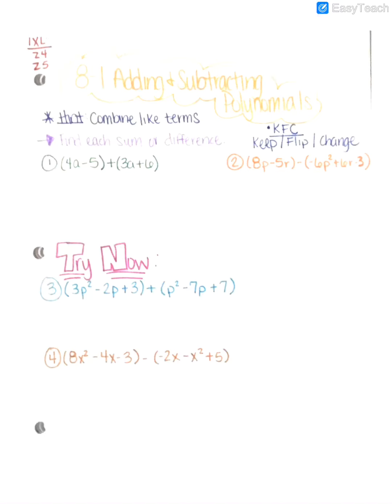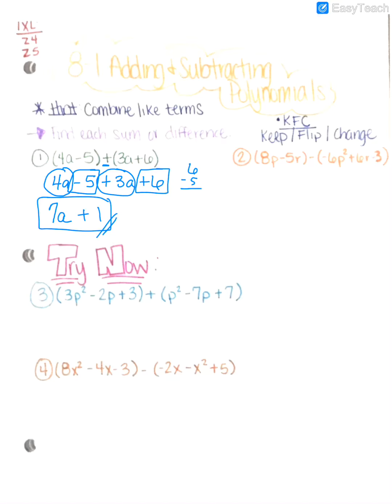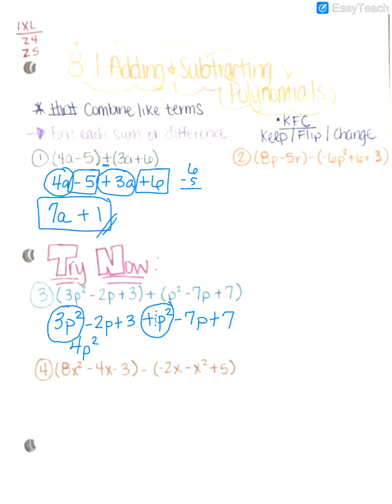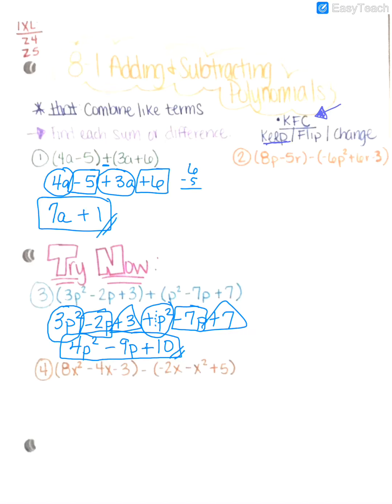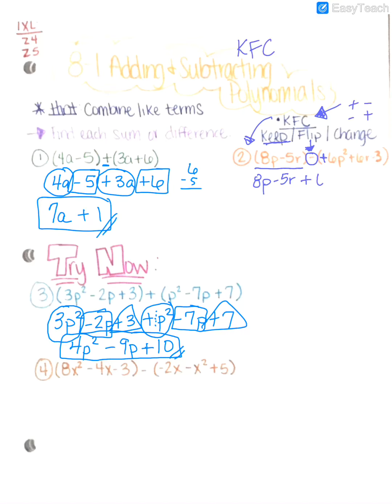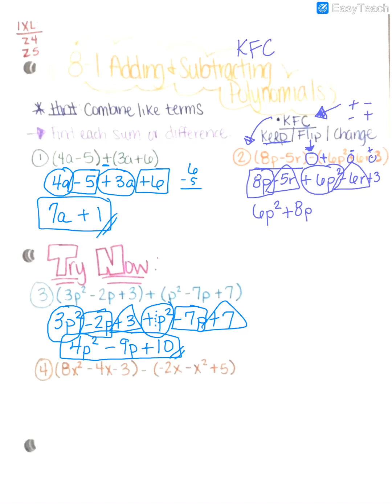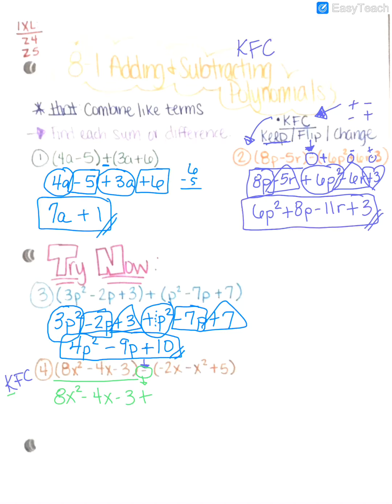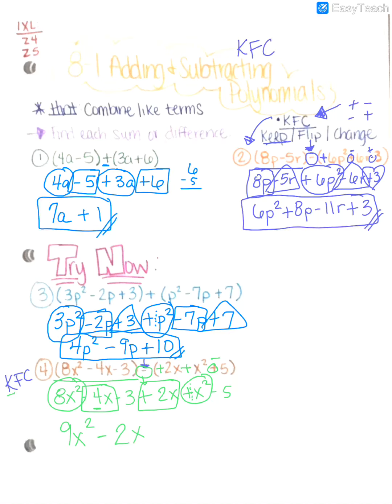8-1 Adding & Subtracting Polynomials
IXL Z4